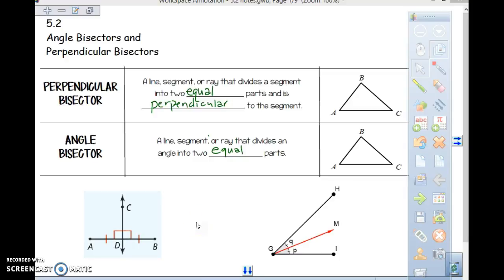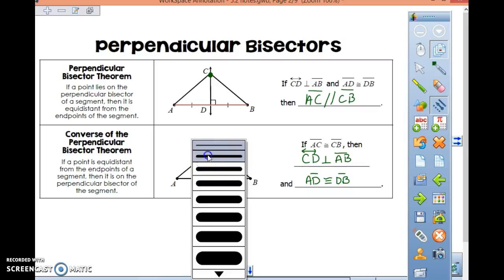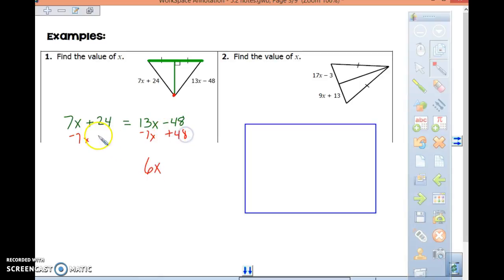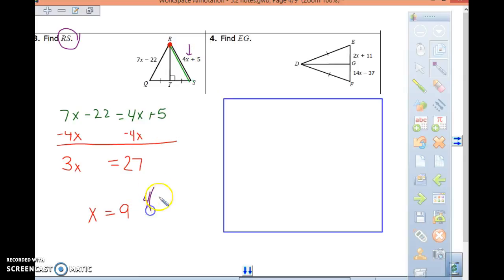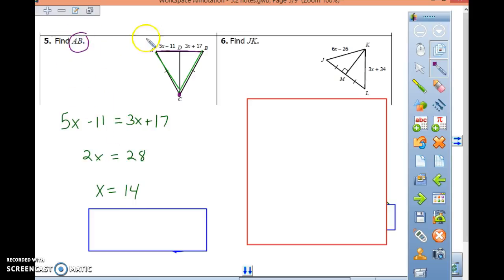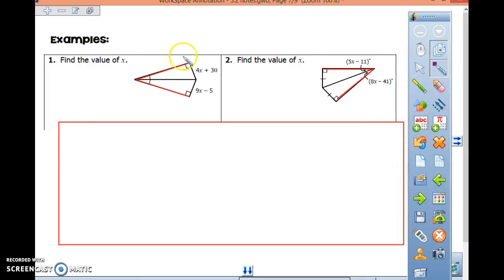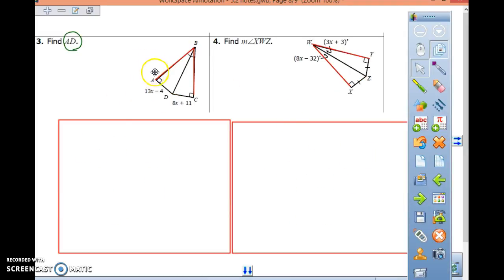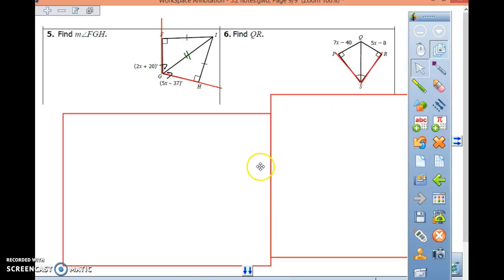5.2 Angle and Perpendicular Bisectors